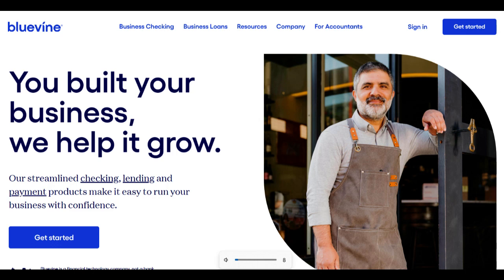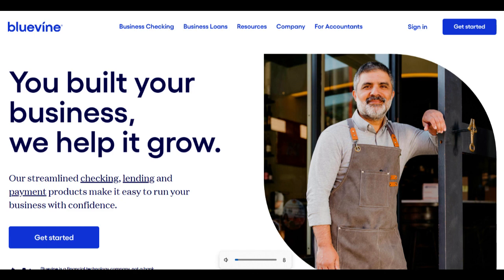🔥 BlueVine Small Business Checking Account Review: Pros and Cons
The BlueVine Small Business Checking Account is a well-established choice for entrepreneurs seeking an online business banking solution. In this comprehensive review, we'll delve into the strengths and limitations of the BlueVine Small Business Checking Account to help small business owners make informed decisions about their banking needs.

On the positive side, the BlueVine Small Business Checking Account is known for its user-friendliness and accessibility. It provides a straightforward online platform that allows businesses to manage their finances with ease. Small business owners can open accounts, access funds, and perform transactions conveniently, making it a valuable choice for those who prefer digital banking.

A standout feature of the BlueVine Small Business Checking Account is its fee-free structure.

The BlueVine Small Business Checking Account also offers an opportunity for businesses to earn interest on their account balances, which is a notable advantage. They provide a competitive 1.00% interest rate, allowing businesses to generate additional income from their idle funds.

However, it's crucial to consider the downsides as well. One notable limitation is the absence of in-person banking services with the BlueVine Small Business Checking Account. For businesses that require face-to-face interactions with bank representatives, this online-only model may not be the most suitable choice.

Another drawback is that the BlueVine Small Business Checking Account may not offer as extensive a range of banking services as some traditional banks. While it covers essential features like ACH transfers and bill pay, it may lack some of the more advanced services that larger businesses require, such as international wire transfers.

In conclusion, the BlueVine Small Business Checking Account offers convenience, fee-free banking, and an opportunity to earn interest. However, it may not cater to businesses in need of in-person banking services or a broader array of advanced features. Small business owners should thoughtfully assess their banking requirements and preferences to determine if the BlueVine Small Business Checking Account aligns with their needs.